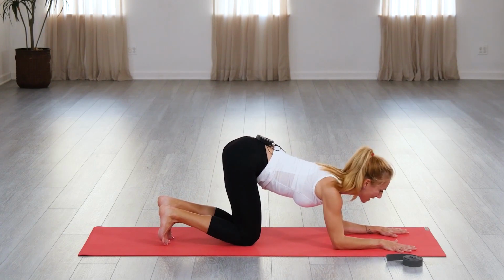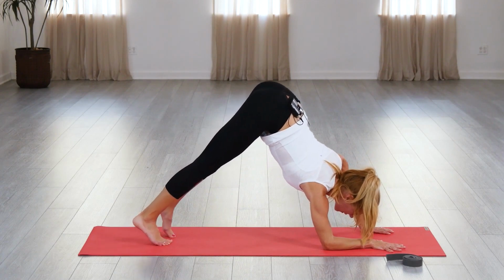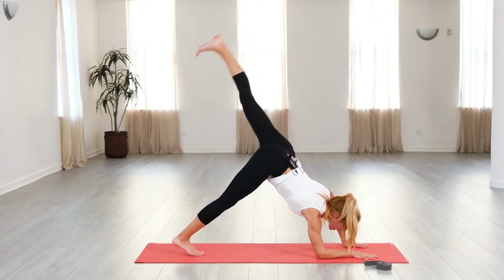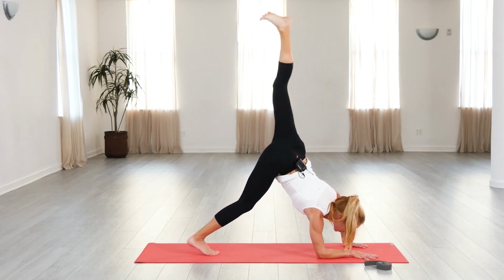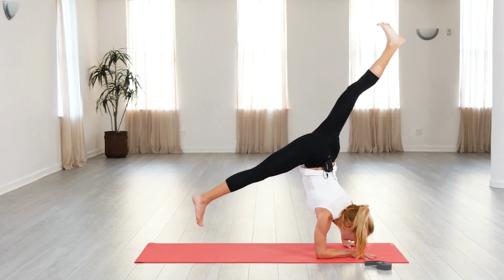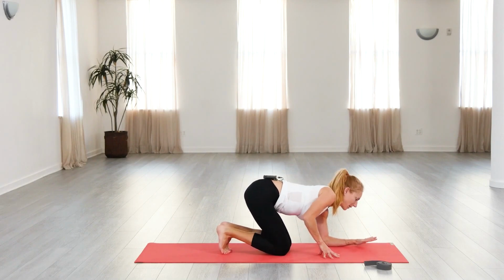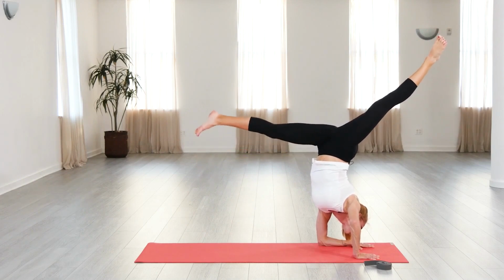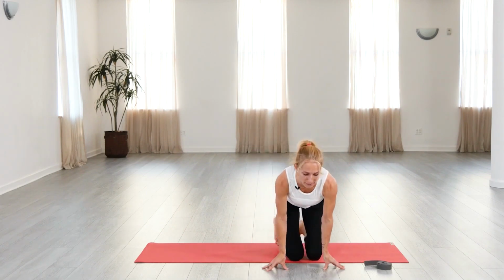Funky Pincha Mayurasana (or Funky Peacock) Tutorial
Want to learn funky peacock, sometimes called funky pincha mayurasana? In this short inversion tutorial, Rebecca gives you step-by-step tips for practicing an asymmetrical forearm balance. While funky pincha mayurasana may look intimidating, playing with this forearm balance can help to infuse our yoga practice with an element of play.

★ Liked this video? Become a Yoga International member and launch your home practice with a free

▶About Yoga International:
Yoga International is dedicated to providing our 300,000+ members with a diverse array of exclusive multimedia content for yoga, meditation, and mindful living. Yoga International offers online yoga classes for all levels and brings together 500+ expert teachers who specialize in a variety of styles and focuses including yoga therapy, anatomy, ayurveda, meditation, vinyasa, yin, restorative, and more. With over 1,000 classes ranging from 15 to 120 minutes to choose from, you can always find a practice that matches your intention for your day.